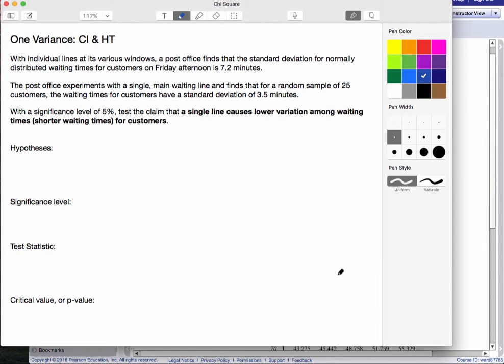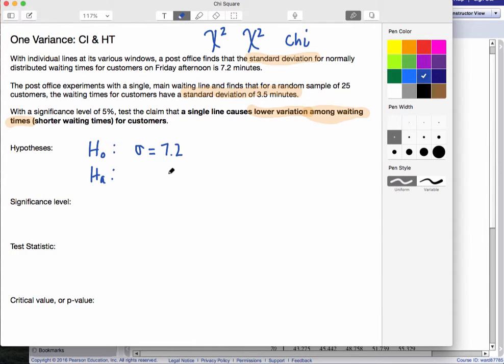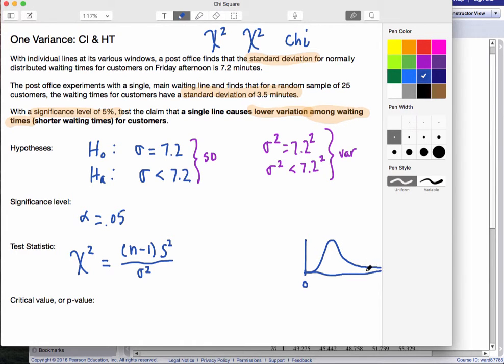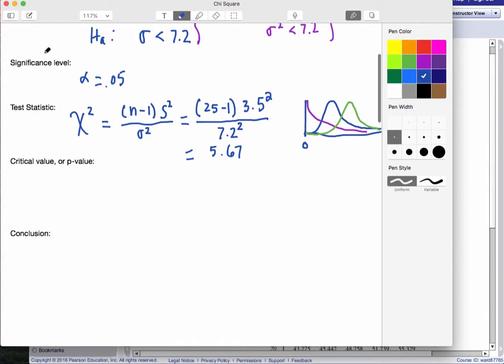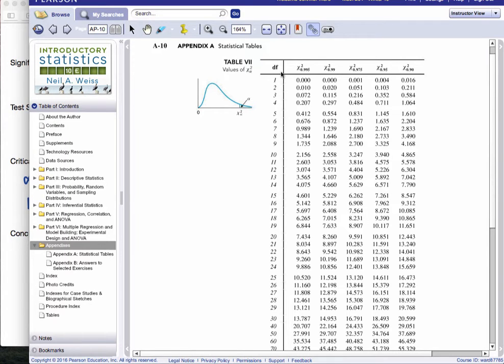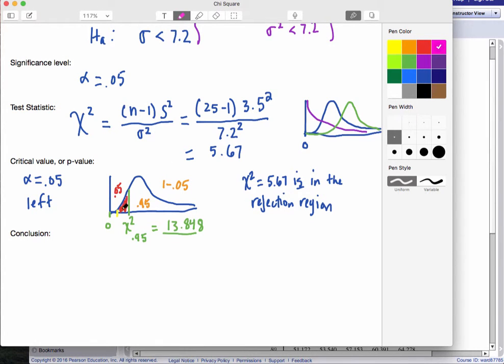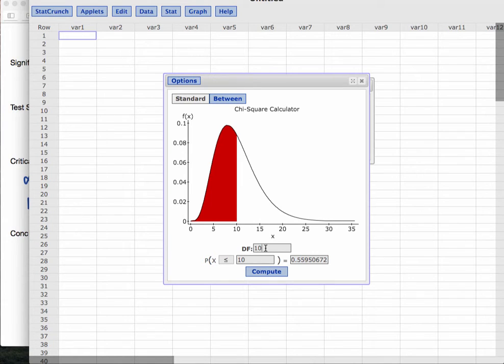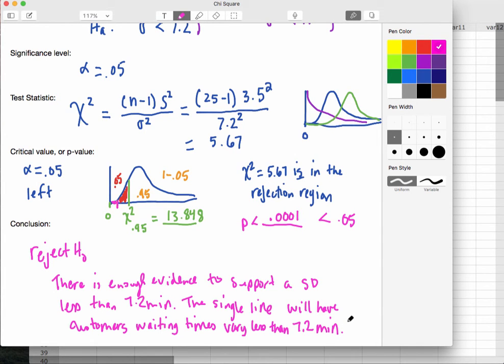Hypothesis Test for One Population Std Dev (or Var)